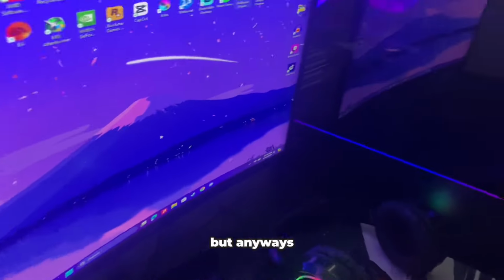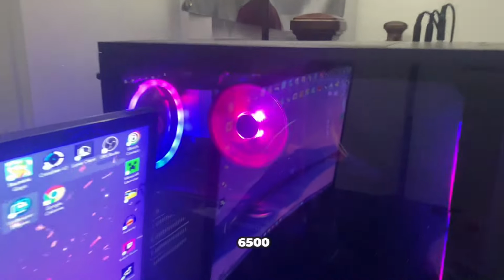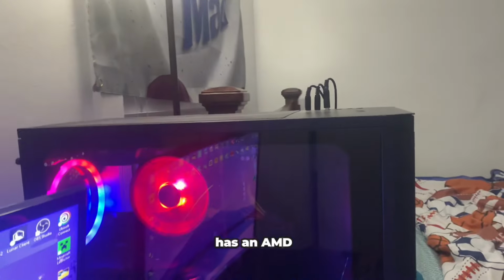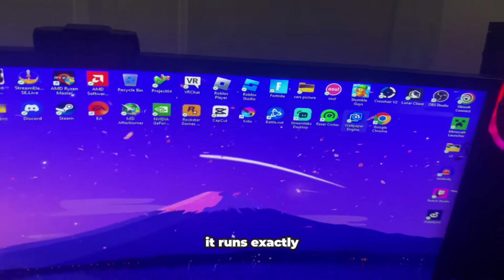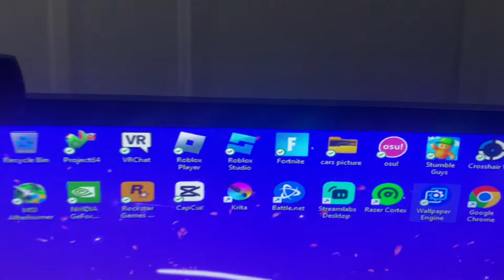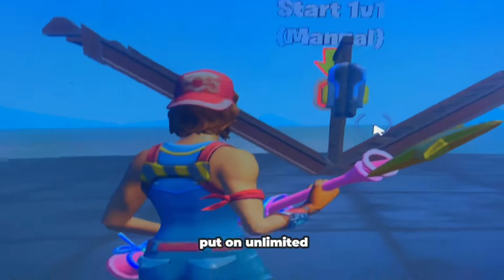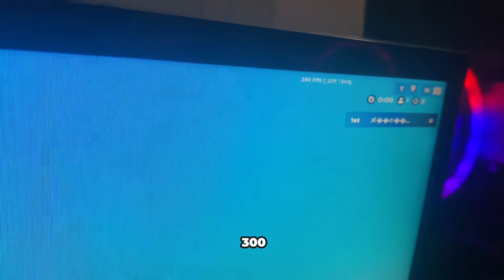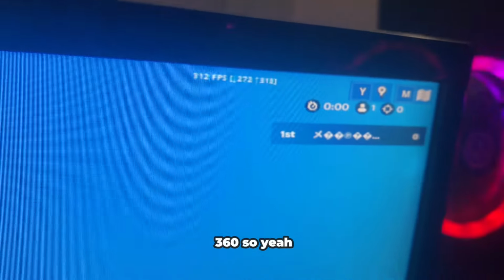Pc Setup tour 2024